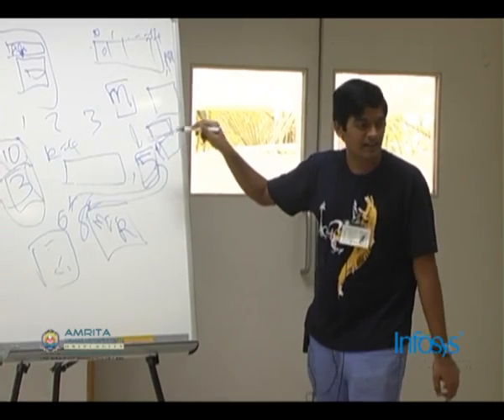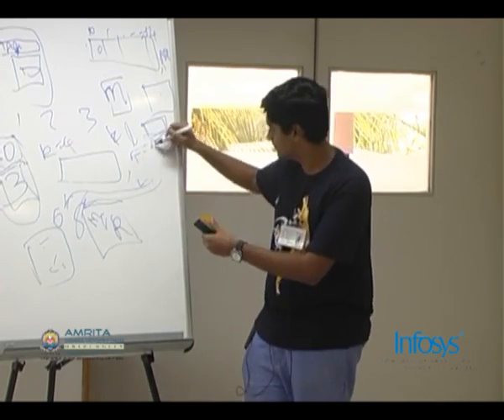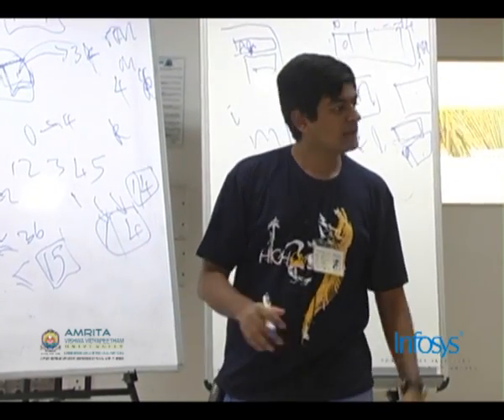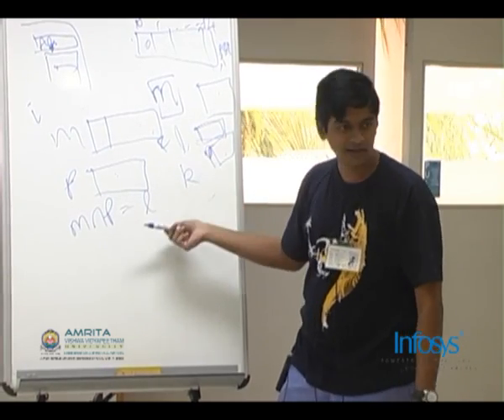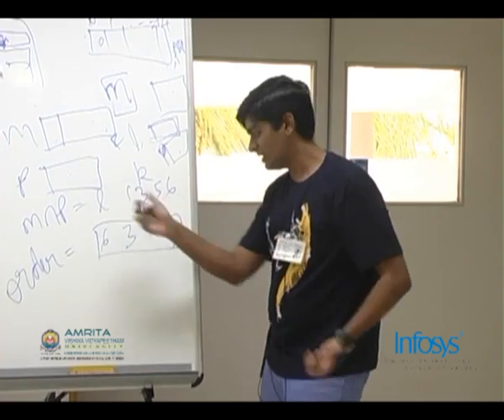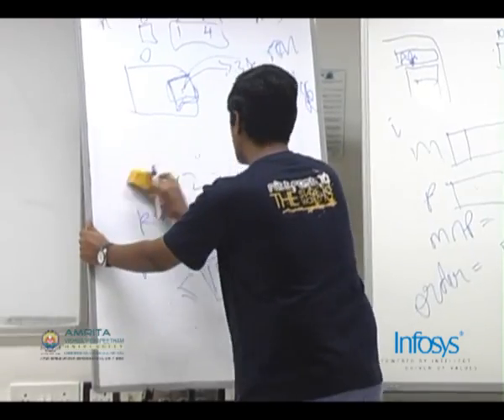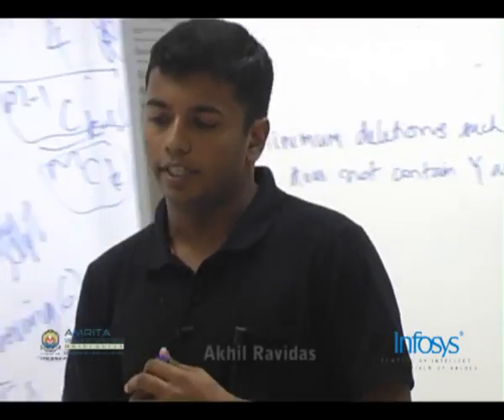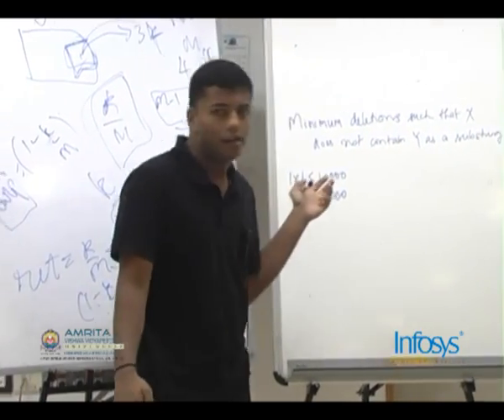Part 61 of Amrita Infosys Programming Contest Camp 2010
Topic: Discussion of ICPC World Finals Problems from 2009 and 2010
Instructor: Venkatesh Basker
Location: Infosys Bangalore Design Center